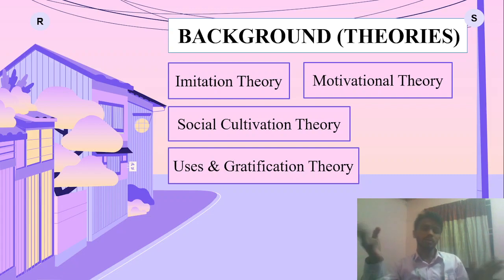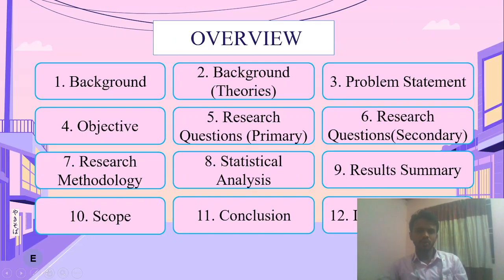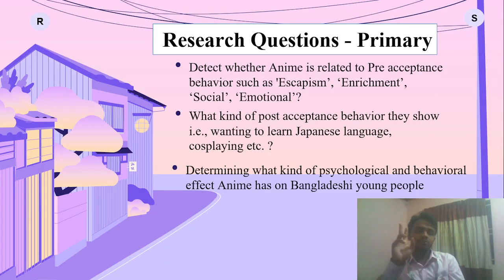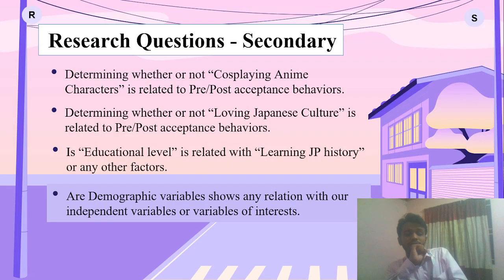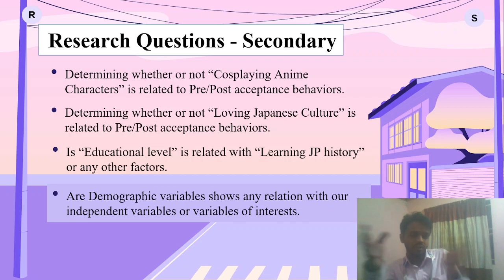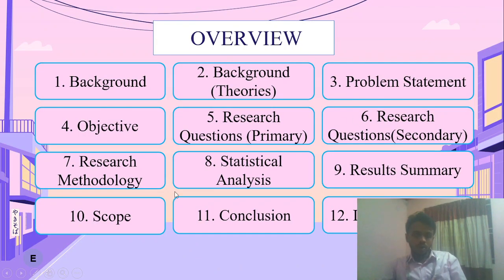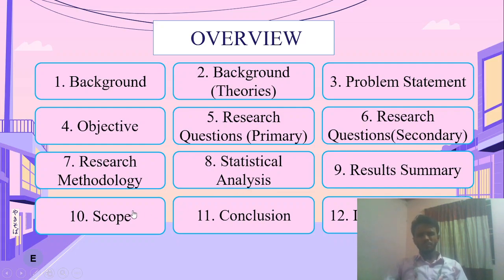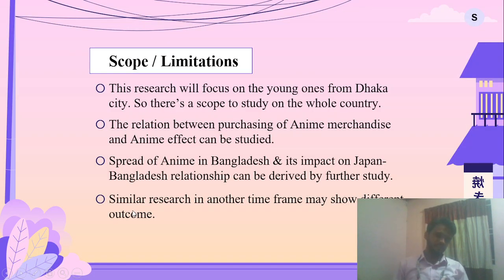2545 Momin Mid Defense Video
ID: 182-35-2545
Supervisor: Musabbir Hasan Sammak sir
Mid Defense video for
BSc. in SWE, DIU